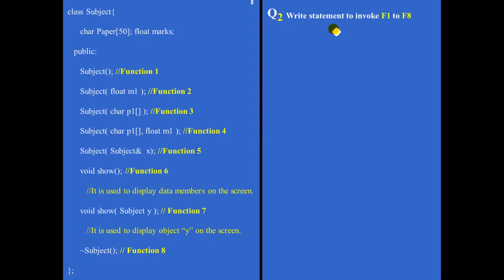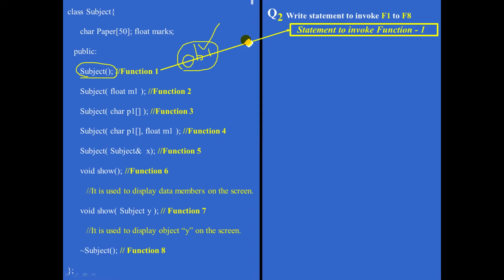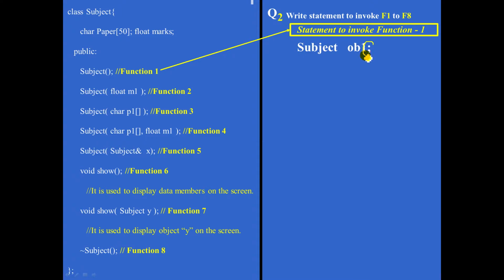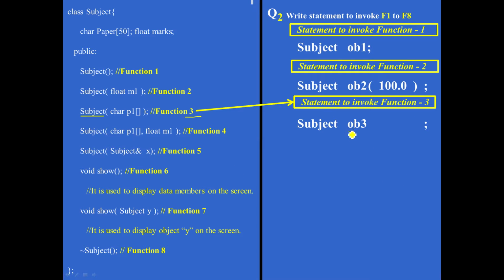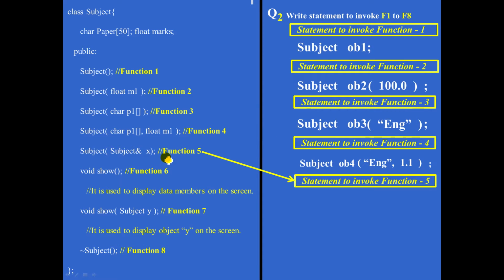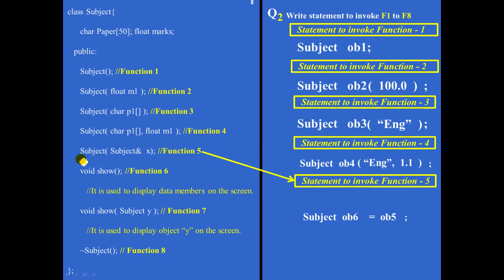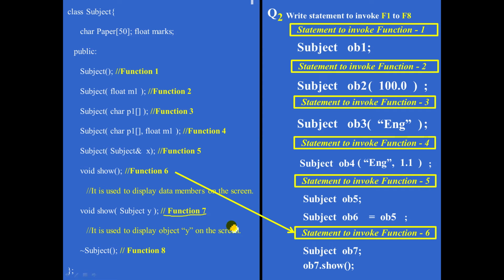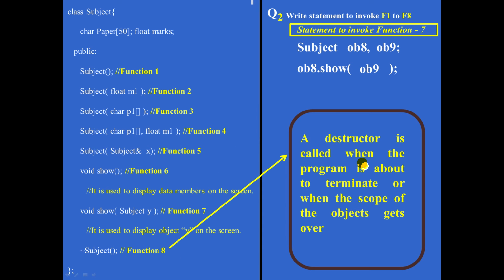Function1_Function2: Question No. 2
A class declaration is given and based on the same you need to answer a few questions. This is from Constructors and Destructors. This tutor video discusses the second type of question.